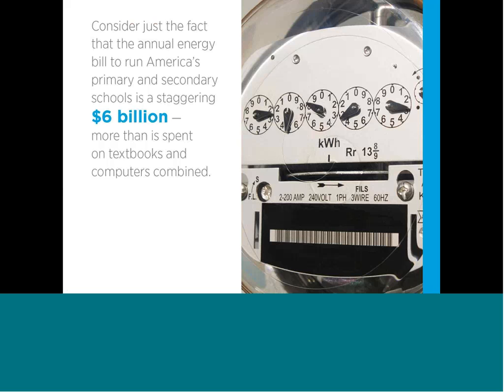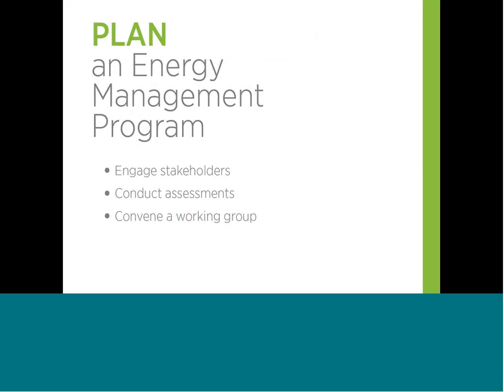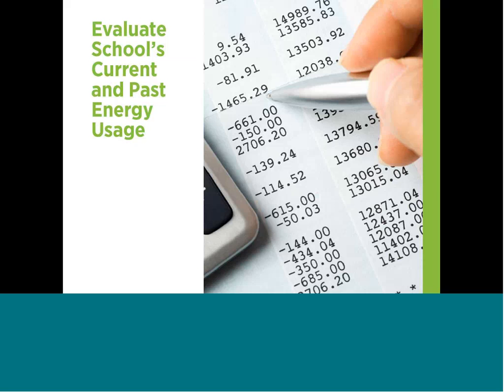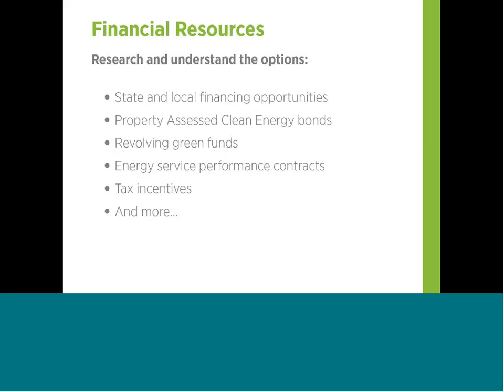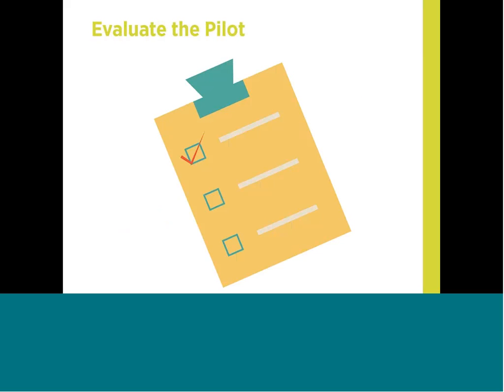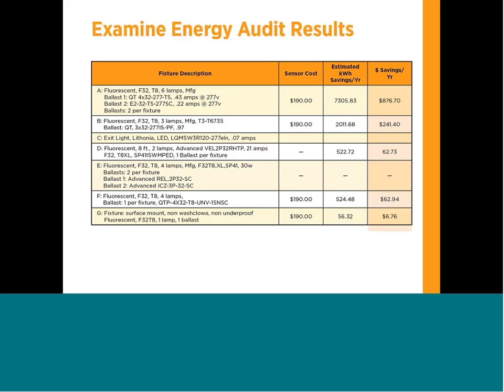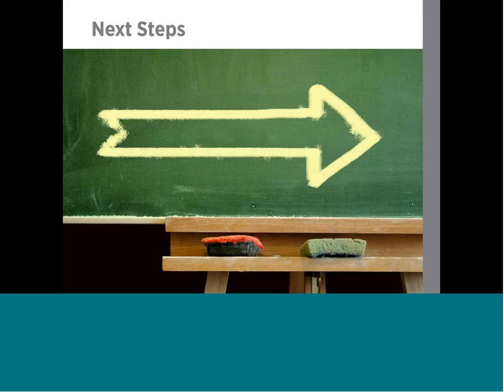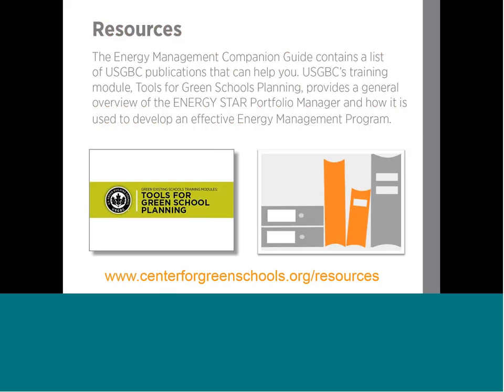Session 5 Energy Management | Green Schools | Green Classroom Professional